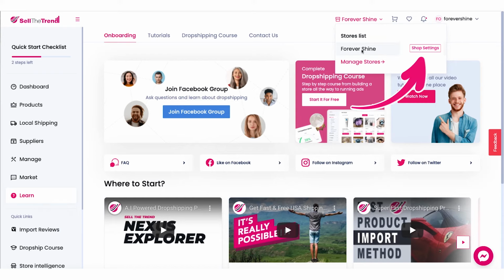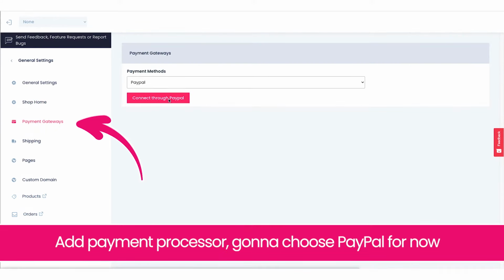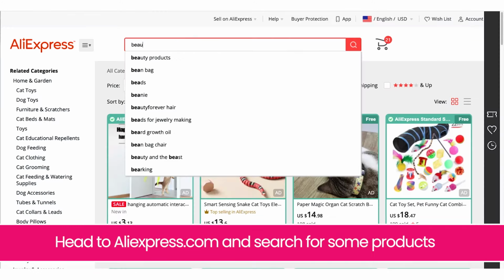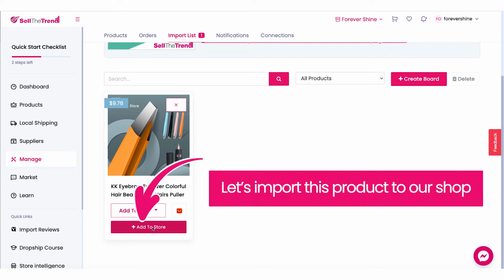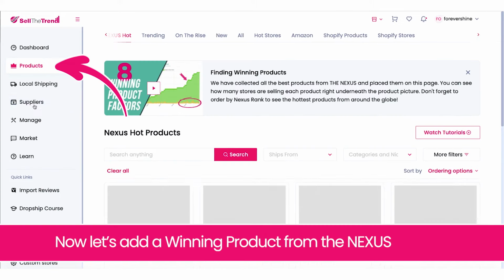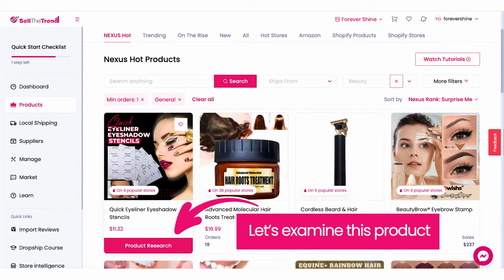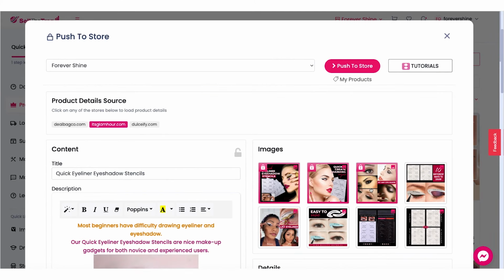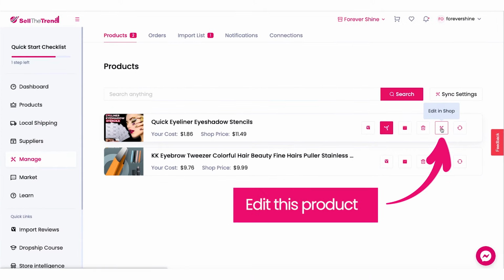Quick Start Guide - Sell The Trend Shops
Quick Start Guide - Sell The Trend Shops: Get your online store up and running in no time with our comprehensive Quick Start Guide. Discover step-by-step instructions, expert tips, and powerful insights to set up your Sell The Trend shop for success. Maximize your dropshipping potential and start selling like a pro. Dive in and unleash your entrepreneurial spirit today!

Try Sell The Trend for FREE Today and Build your ecommerce business powered by Real Winning Products and AI!